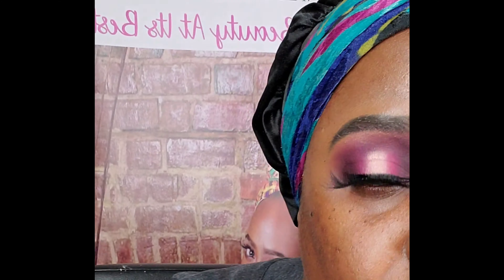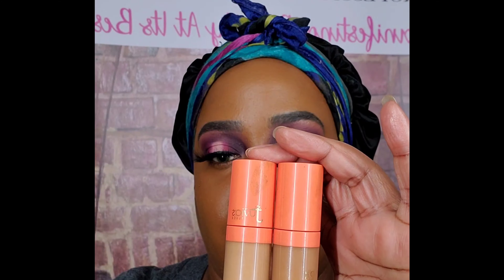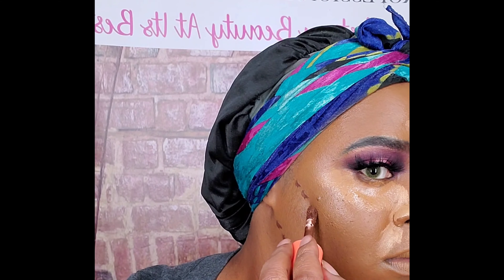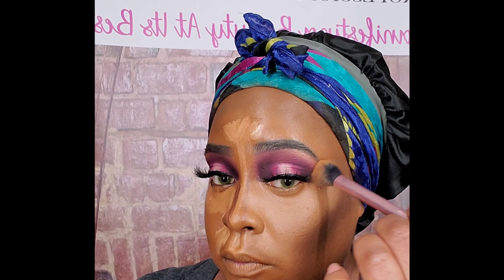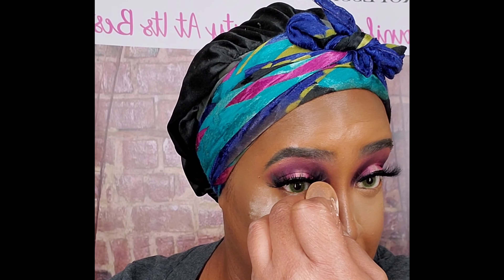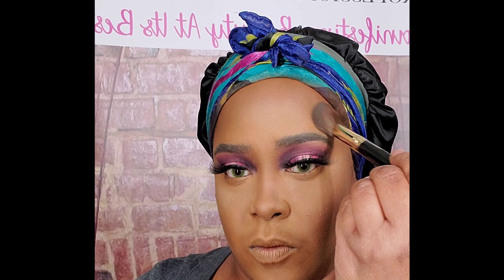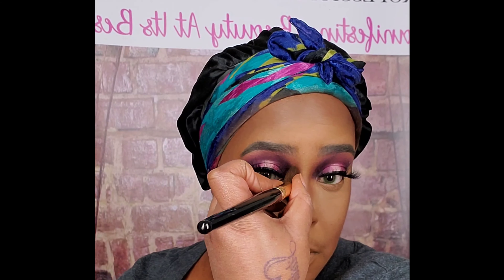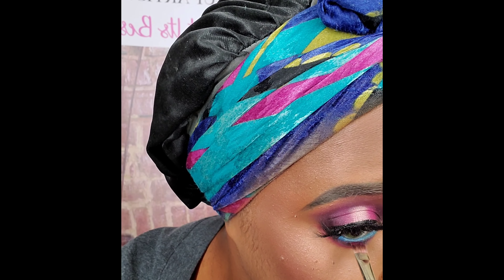New Look for 2020 using Juvias Place product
Juvias place: Berry Pallet, magic concelear & magic foundation.

Hair
Unit: @jiang.selena

Product:
@juviasplace magic foundation and concealer,  berry pallet, herion II
@anastasiabeverlyhills brow pomade
@lauramercier translucent powder
@jiang.selena mink lashes
@nyxcosmetics liquid liner Epic Ink Liner
@ponds moisturizer
@mariobadescu spritzer
@bennyemakeup final matte seal
@danessa_myricks Enlight
@makeupforeverofficial Aqua liner
@plouise_makeup_academy eyeshadow base
@maccosmetics nightmoth liner and lipstick
@authorcharlenek colored lipgloss
@marykayus brow gel
@sephora pro pallet